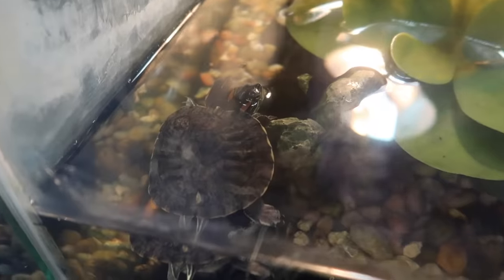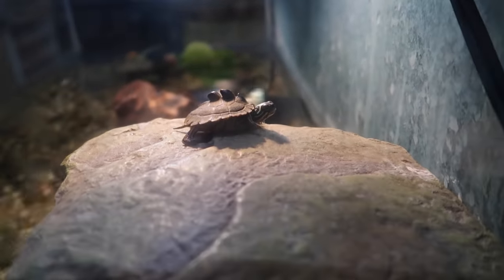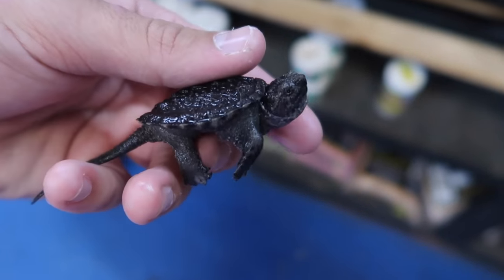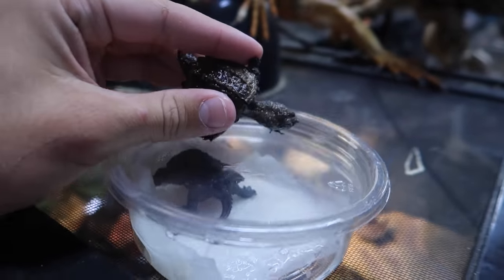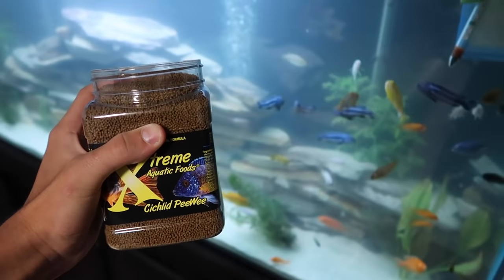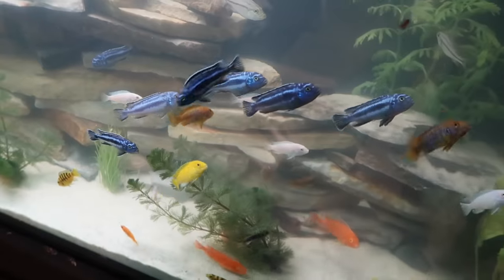SURPRISING My FRIEND with NEW BABY TURTLES!!!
This plan COULDN'T have came out ANY better...